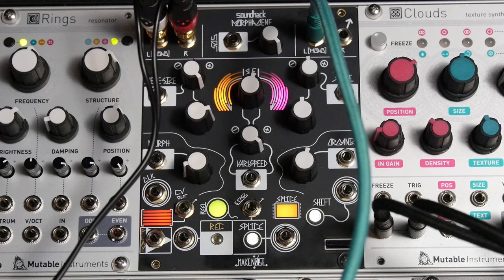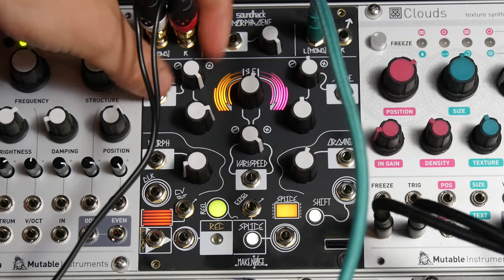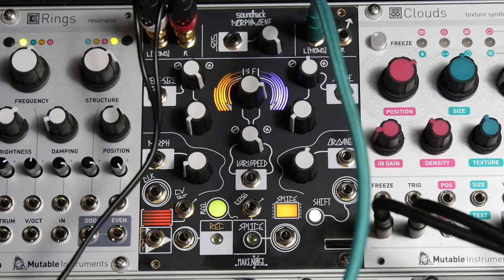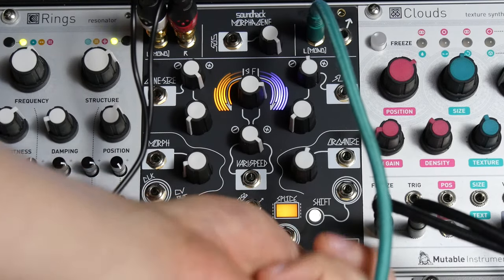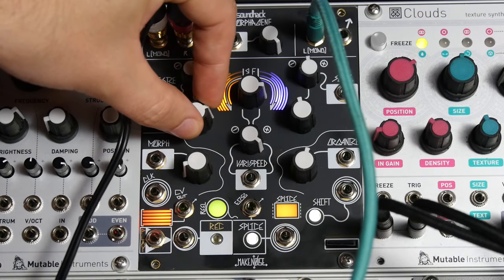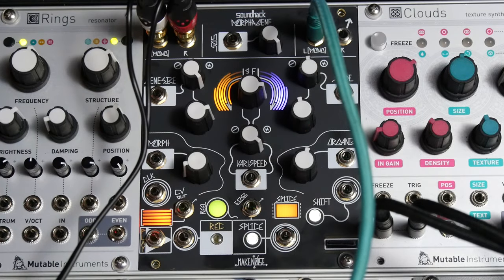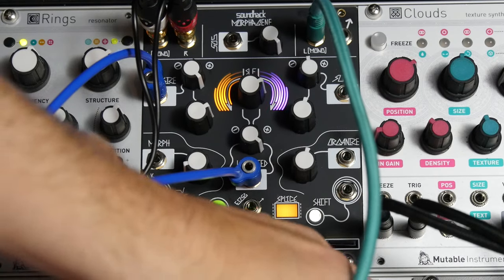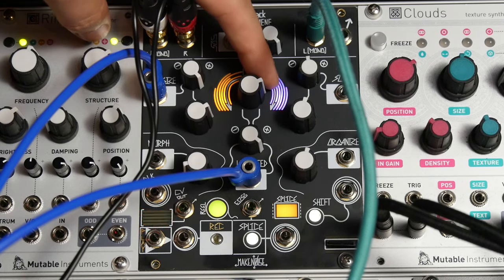Morphagene "VCO" V/Oct Response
Who knew whales would make good synth voices? By sending v/oct CV to the Morphagene's "gene-size", you can get some v/oct response and have your Morphagene playing musical sequences!